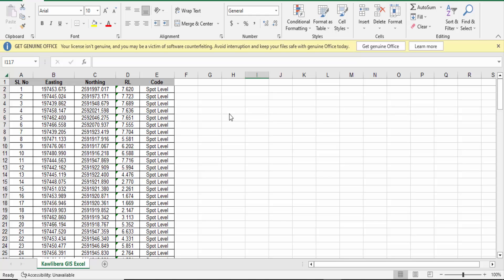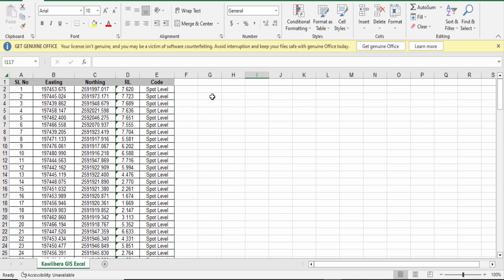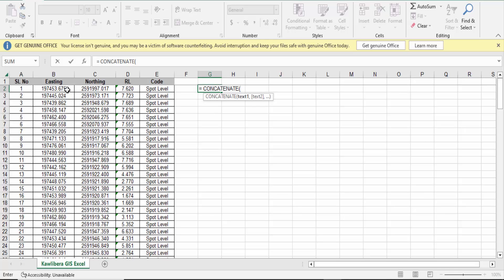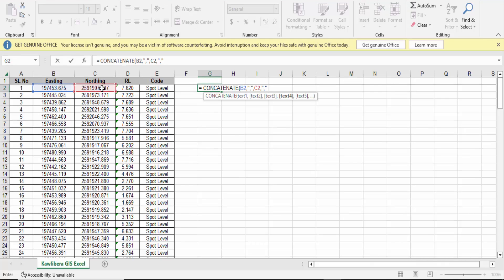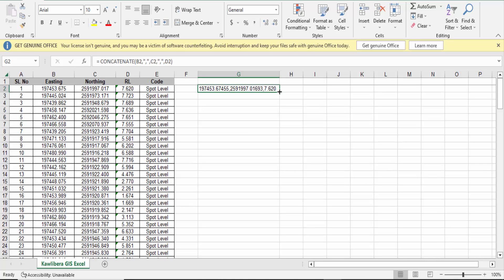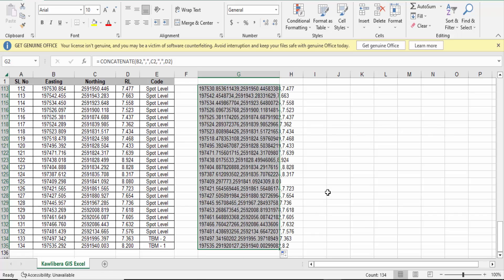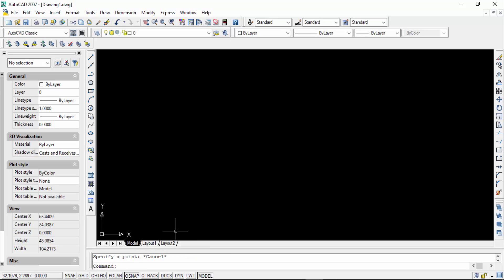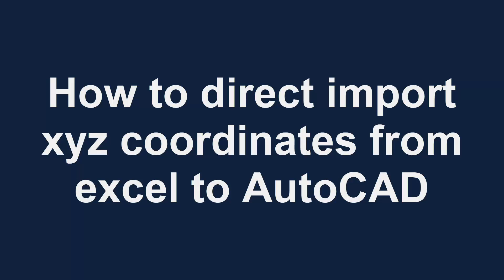How to directly import XYZ coordinates from Excel to AutoCAD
Hello everyone, Today I will present you, How to directly import XYZ coordinates from excel to AutoCAD.